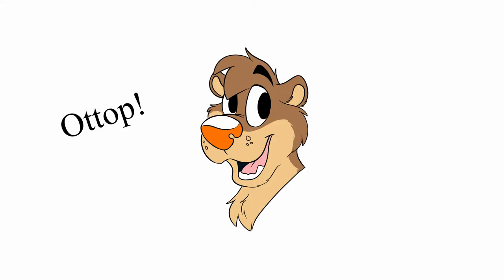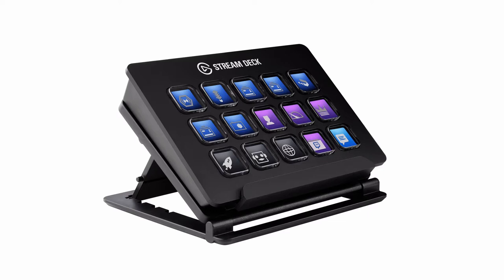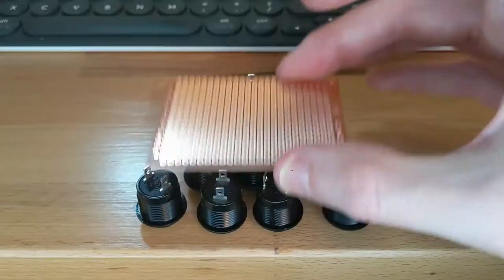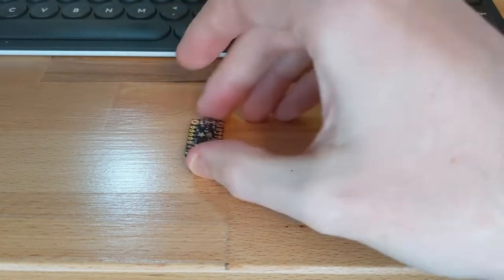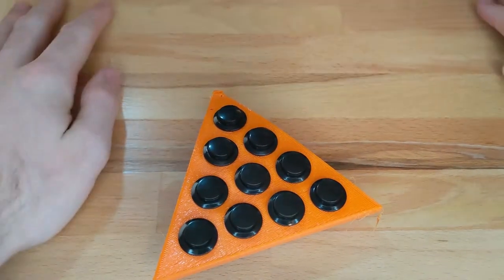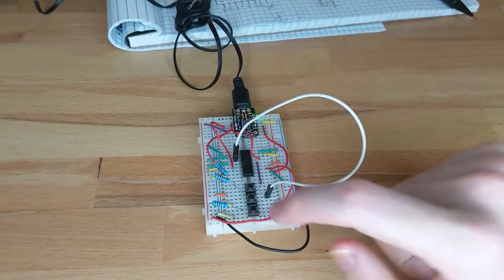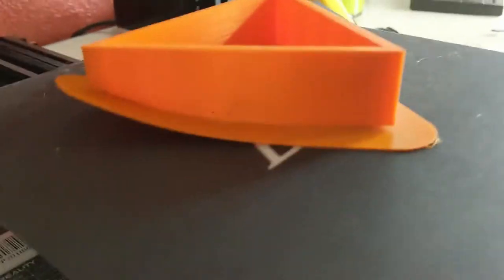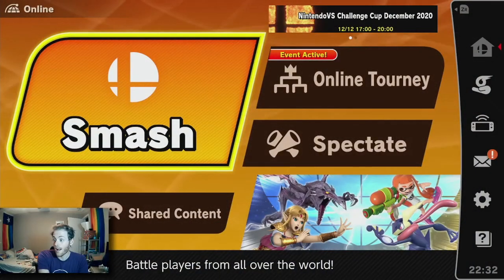DIY Stream Deck!!!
don't want to buy a stream deck? Make your own! Here I explain how I built my stream deck v1.0 for use with OBS. Now I can switch scenes and smash in style :P

shout-out to my roomies for helping me program and film this project!